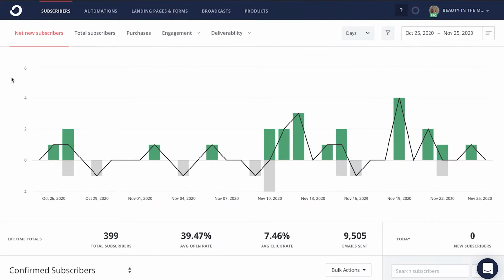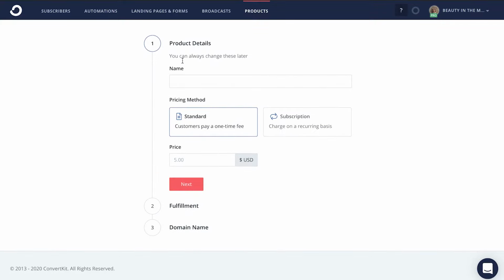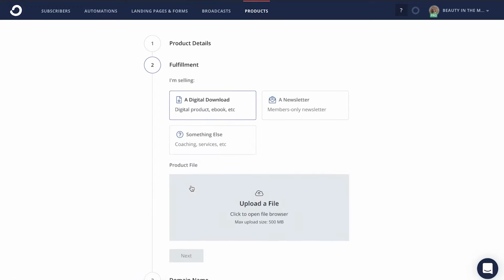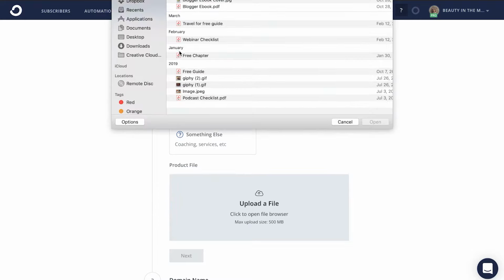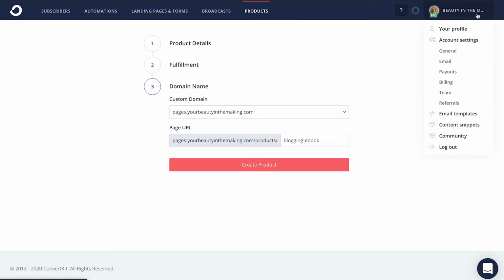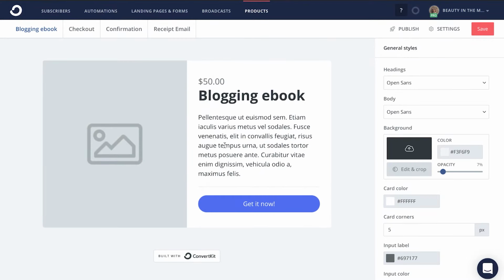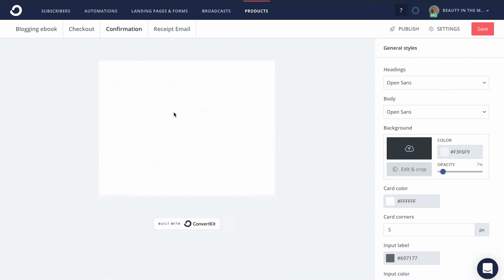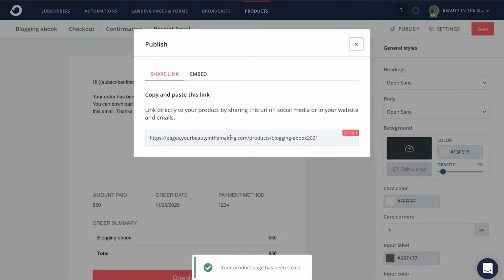Unique digital product ideas for your niche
Digital products offer creators the ability to earn scalable passive income. But the hardest part of getting this strategy in place is coming up with those profitable digital product ideas to take your passive income to the next level.

Let’s talk through some unique digital product ideas to get you thinking and then show you how to start selling that digital product today with ConvertKit Commerce.

To read our full article on unique digital product ideas, head

ConvertKit's mission is to help creators earn a living online through our free audience building and email marketing software. Get the inspiration you need to dream big, create more, and build your business right here.